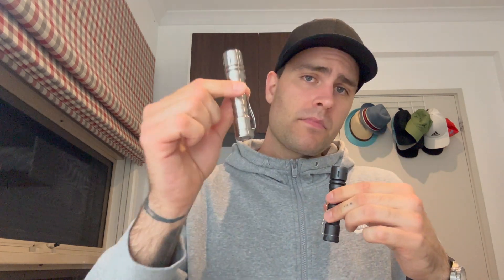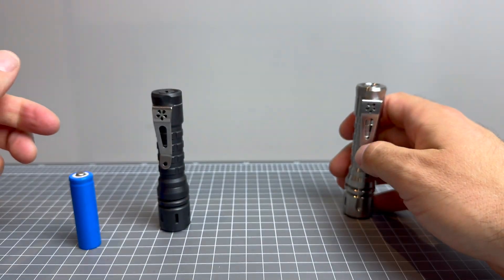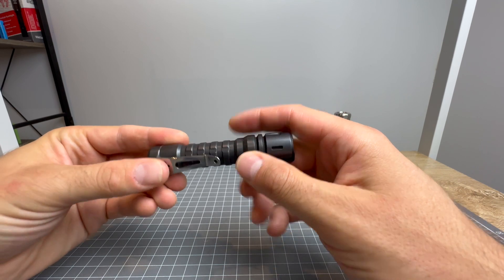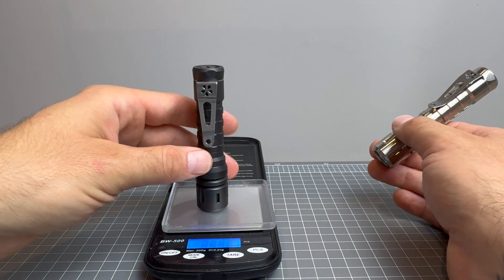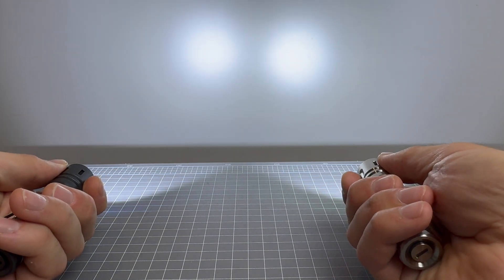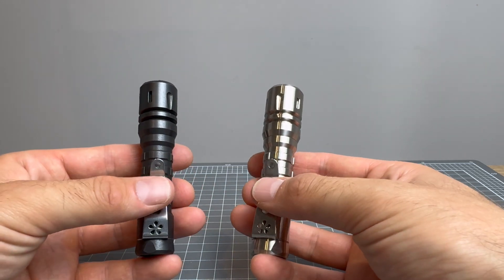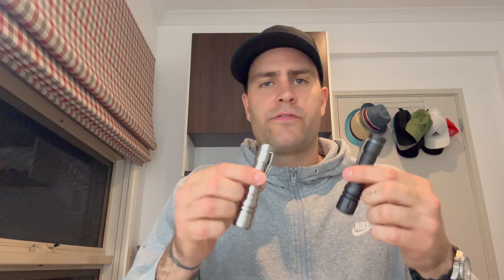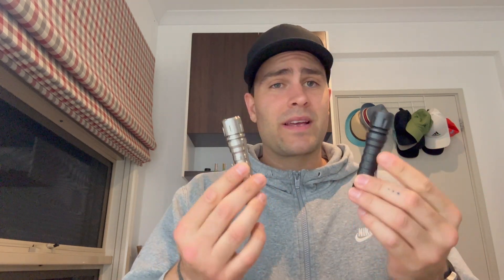ReyLight LANapple XPL - HI 6000K Black Oil and Raw Titanium